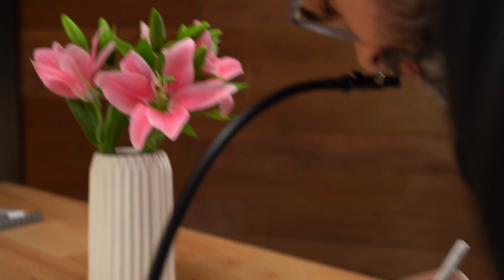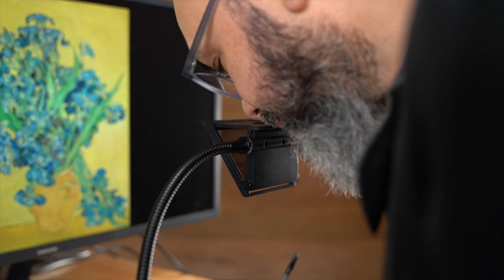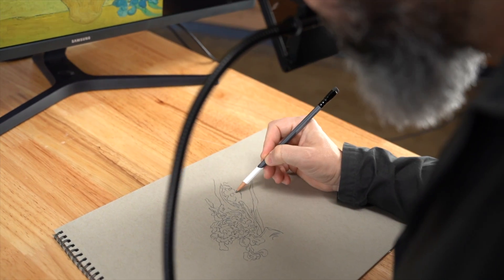Using NeoLucida to Draw from/with Screens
Use the NeoLucida with screens! You can set up your NeoLucida in front of your computer and draw directly from a digital image.

Do you like using your tablet and stylus to draw? Set it up as your “paper” below your NeoLucida eyepiece and draw a real-life subject onto your tablet.

No matter what screen you use, the NeoLucida can help you draw with all your digital tools!